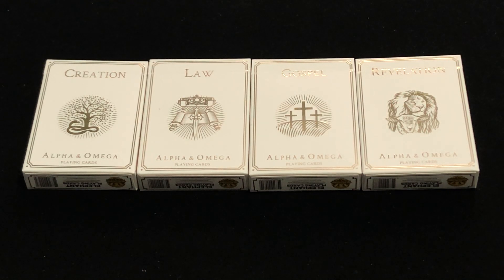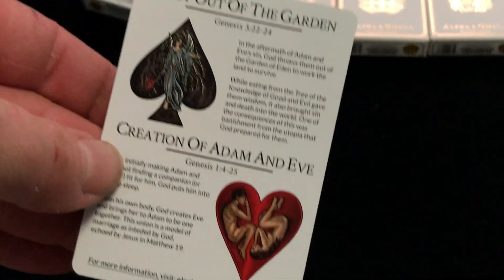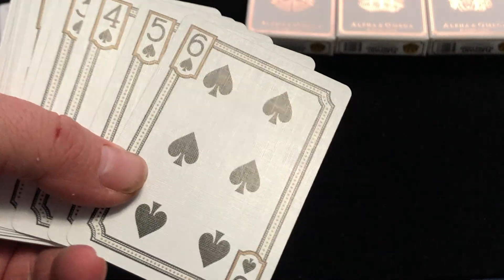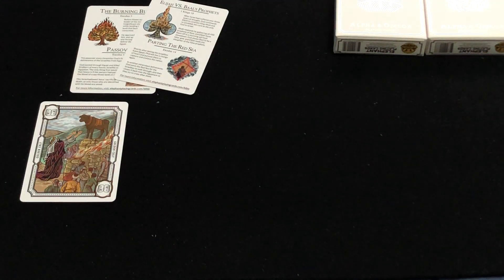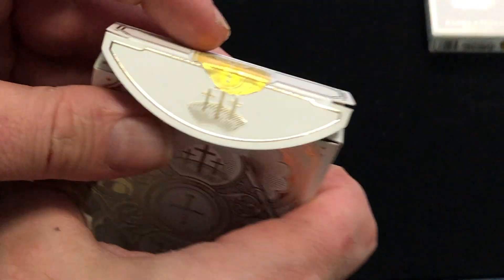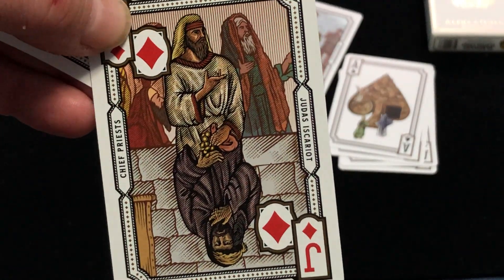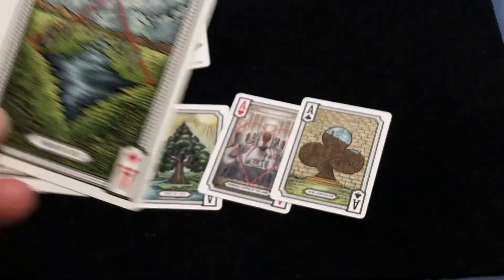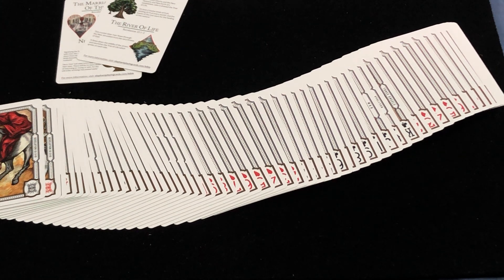Alpha & Omega (Creation, Law, Gospel, Revelation) Deck Reviews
Really nice decks.

Want to send me something? Here is my PO address:
Victor Miranda
Canada

Card Game
Deck Review
How To Play
Unboxing
Board Game